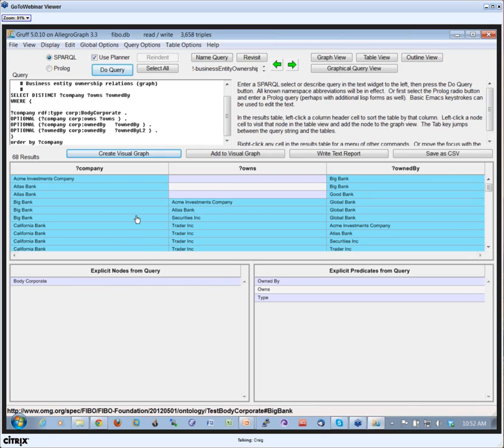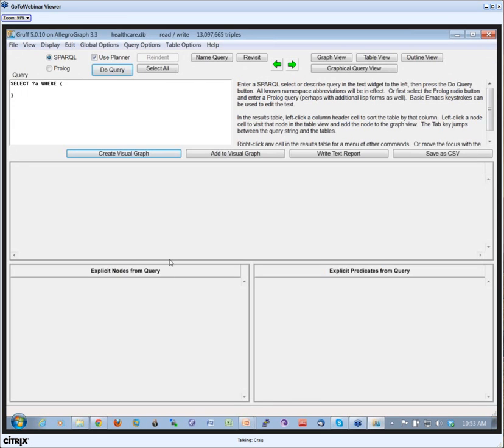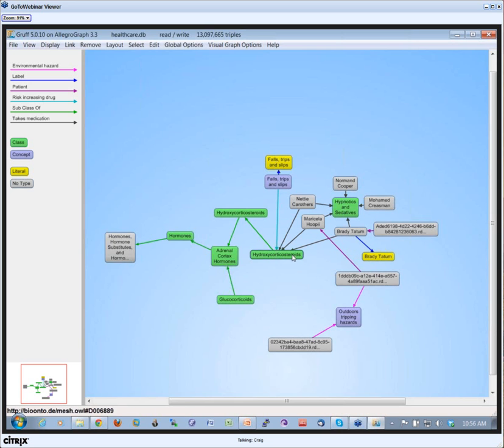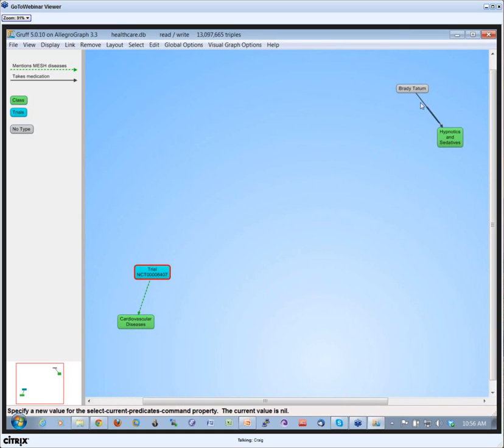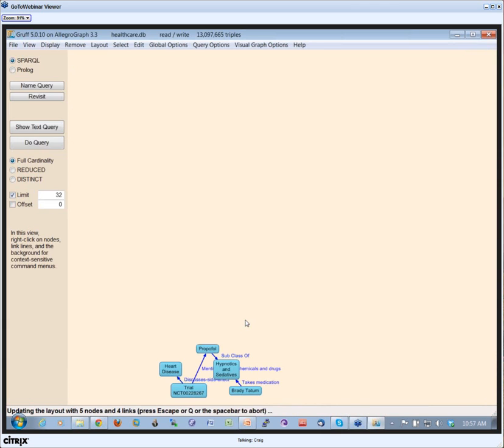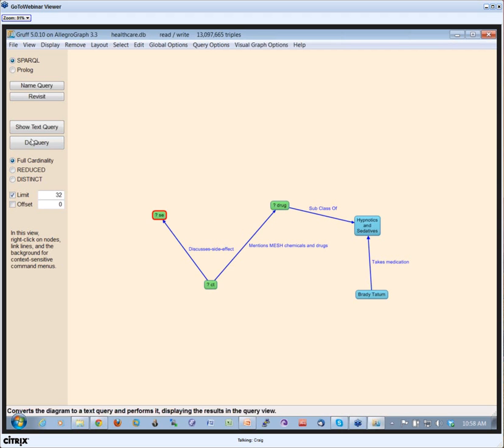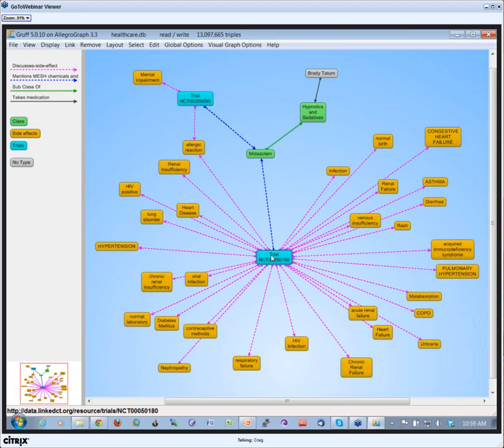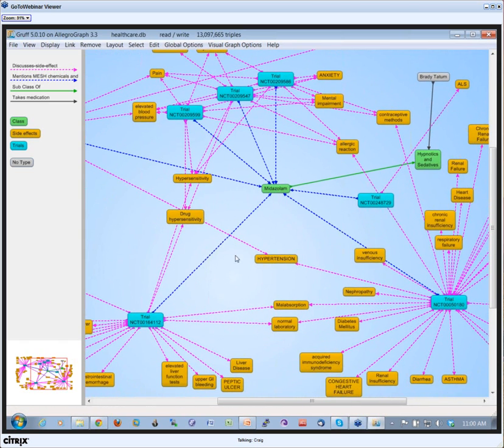Gruff Sections Seven and Eight: Visual Query Builder and Visual Discovery